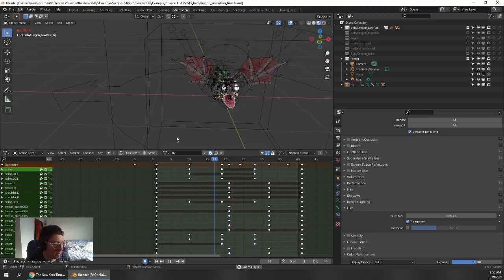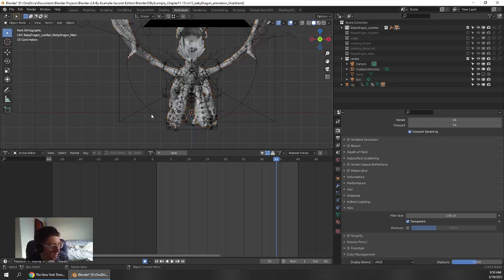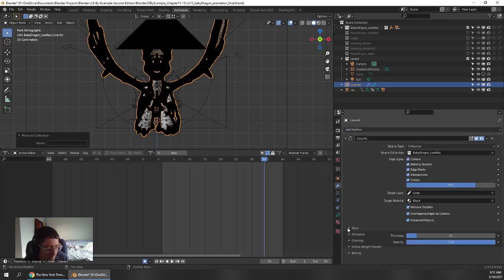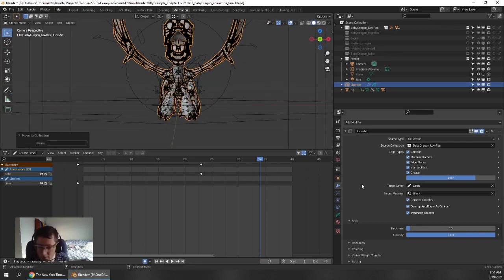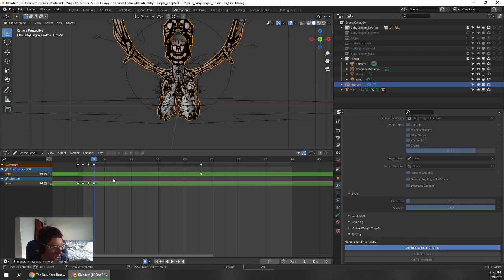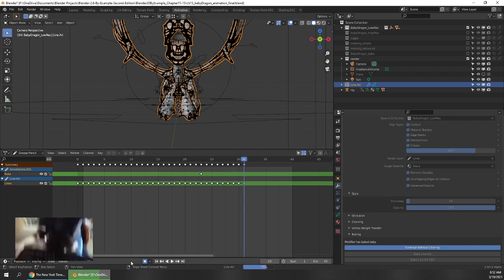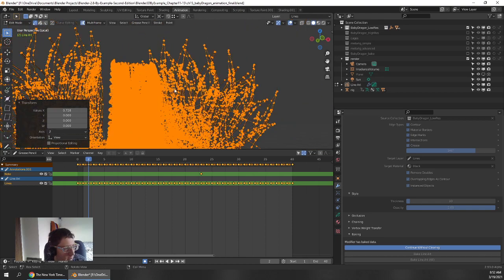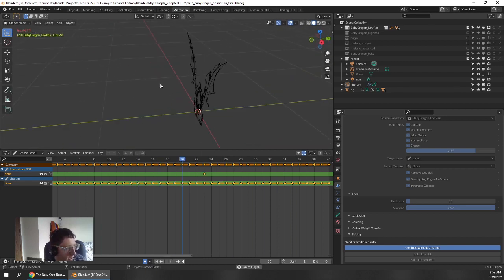Grease Pencil Line Art modifier combined with reproject strokes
After a discussion on Twitter.